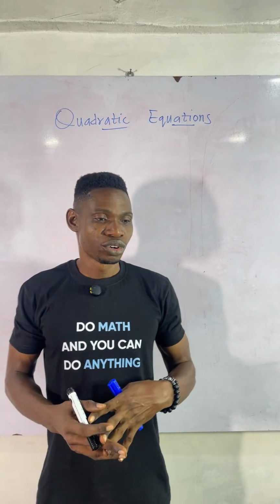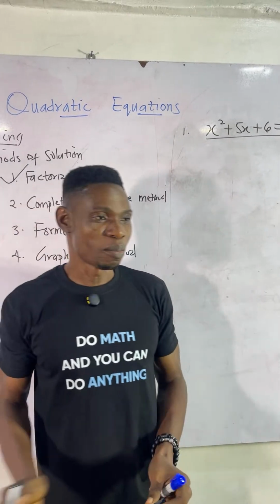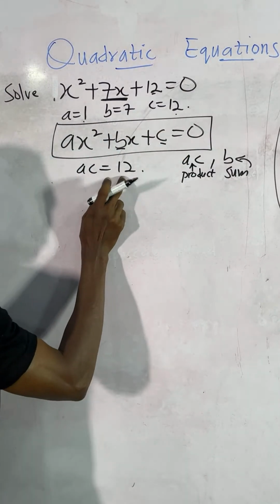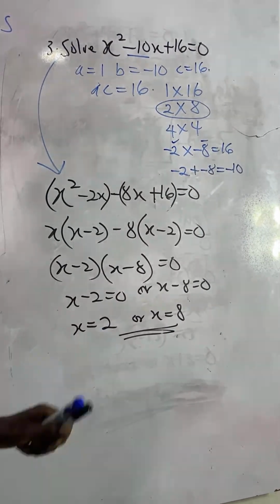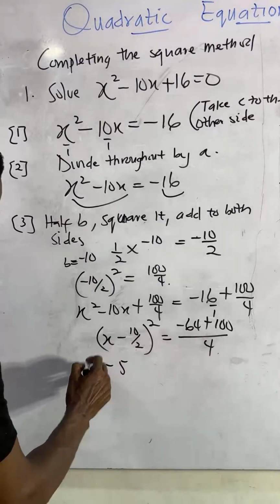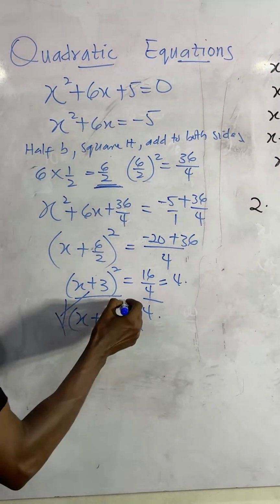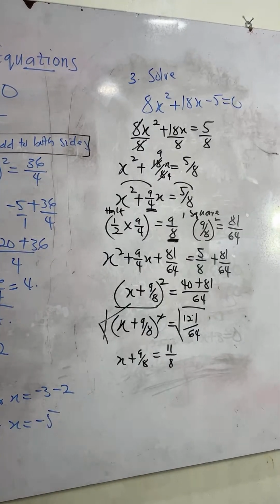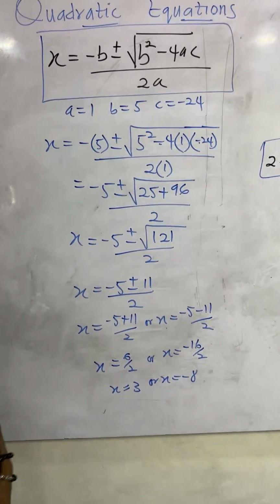Quadratic Equations. Beginner to Advanced (Live)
Whether you are a lover of mathematics, a grade 10 to 12 student or preparing for SSCE, NSE, WASSCE, NECO , GCE , UTME , CBSE , IGCSE , GCSE , SAT , KSCE , NSE, … this live session will be beneficial to you. See you there!
We will begin with the basics and progress to advanced concepts as time permits. Join as we MAKE MATH MAKE SENSE.